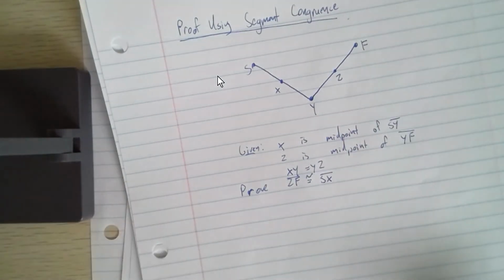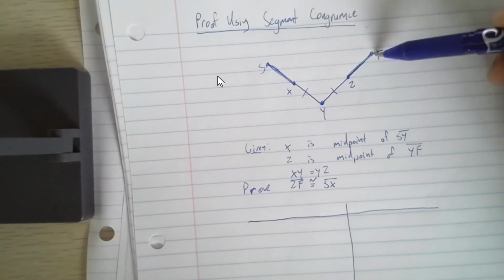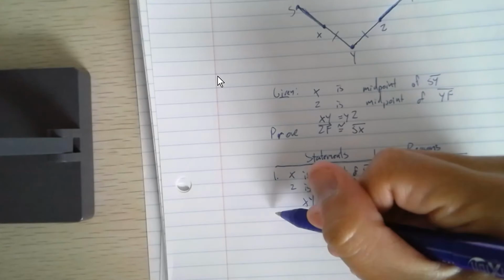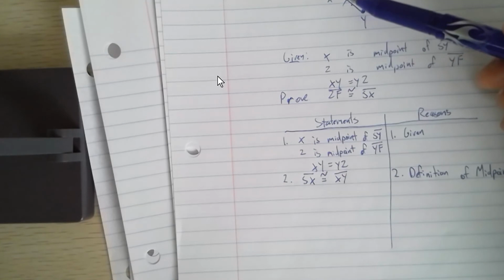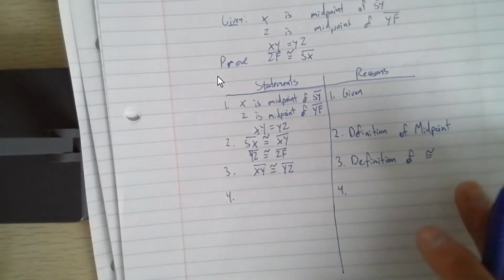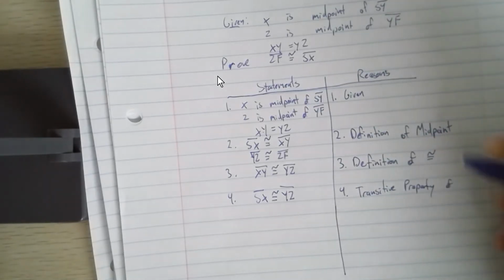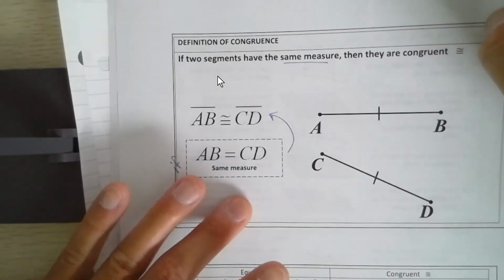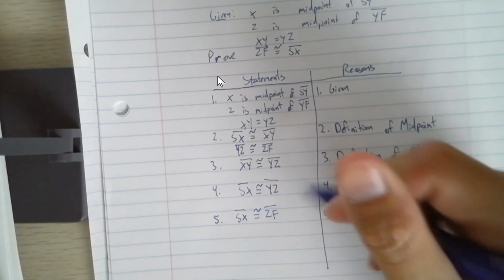5-3 (more Geometric proofs with lines)